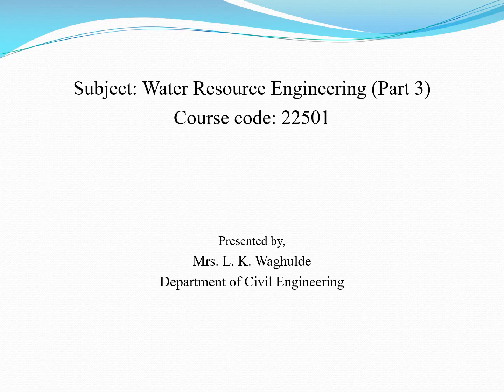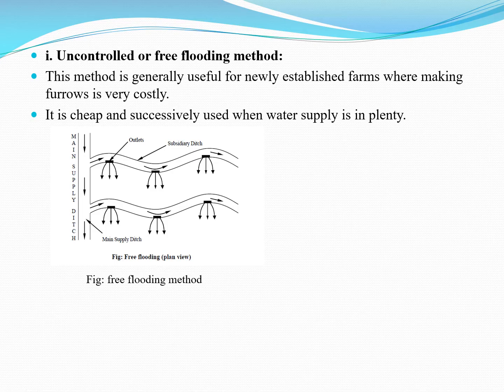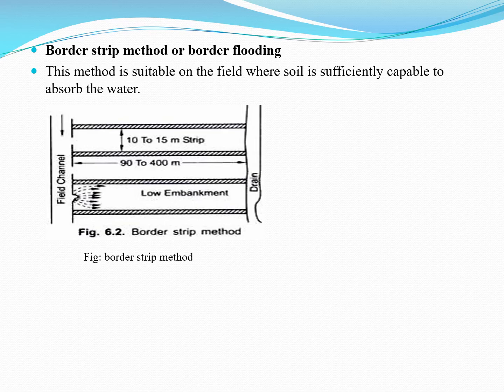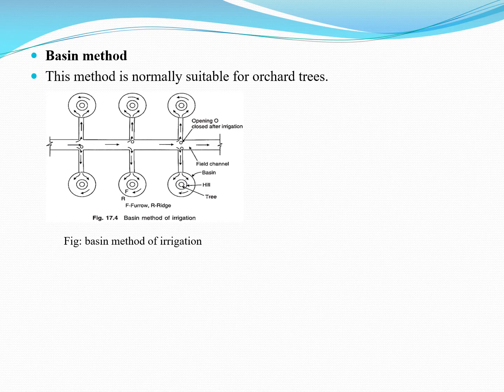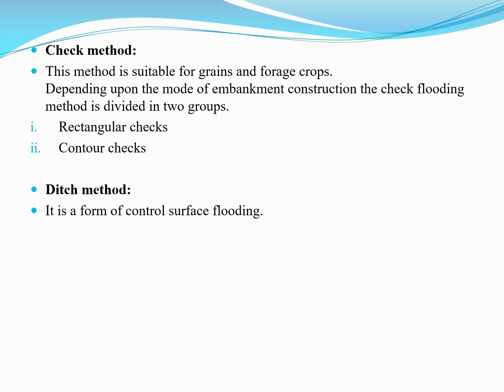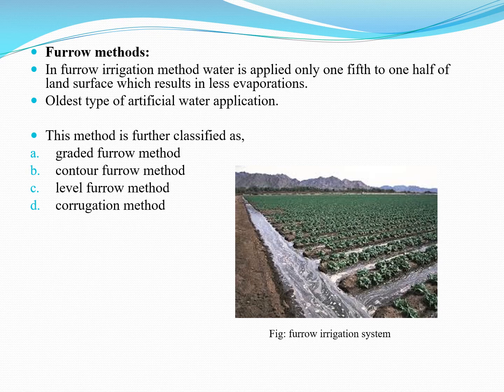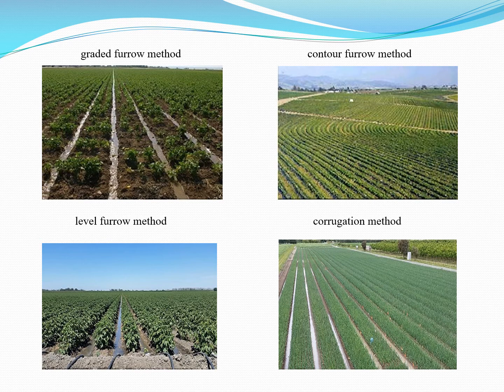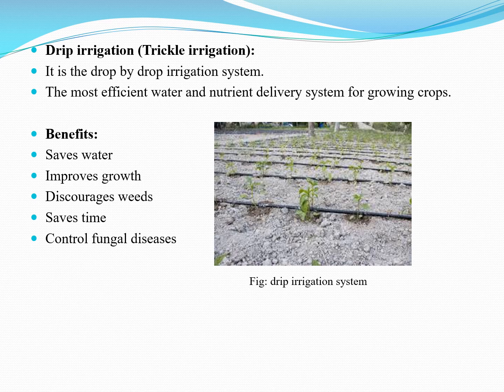lecture 3 (water resource engineering)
methods of irrigation